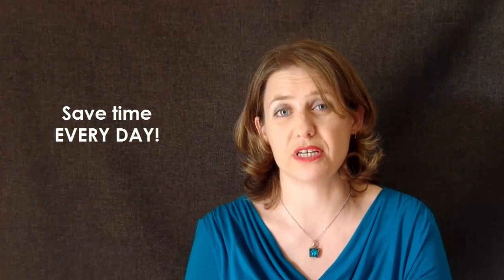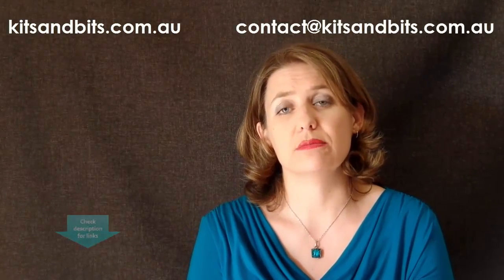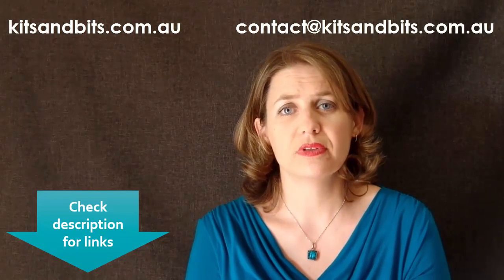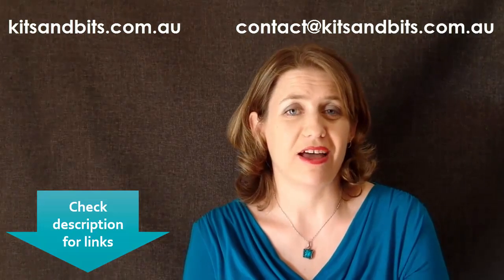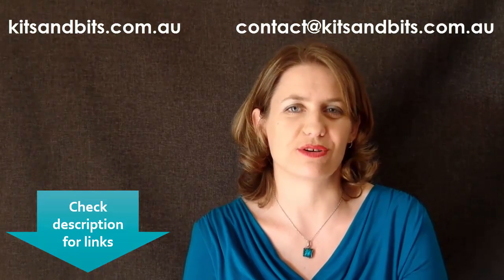Kits and Bits Services | Personalised PC Efficiency Training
In this video, Kits and Bits Founder, Lynette Delane explains Personalised PC Efficiency Training.

► Did you learn everything you know about Microsoft ‘on the job’?
► Have you thought “There must be a better way to do this”?
► Are you embarrassed to ask your employees, colleagues or friends for help with these programs?
► Do you want to be more efficient with your everyday tasks?

Kits and Bits gives you individual personal coaching tailored to YOUR needs.

We don't take comments directly on Youtube but we'd love to hear from you so please visit the associated blog at XXX.